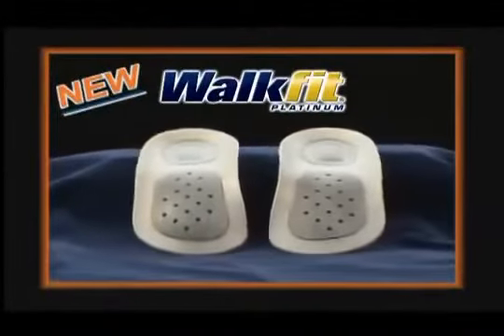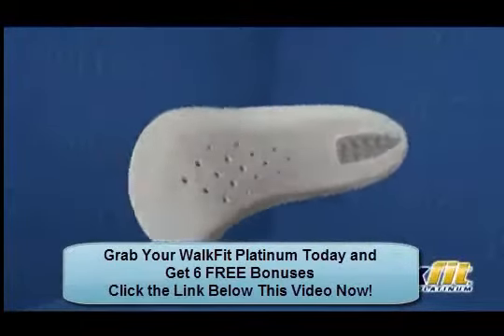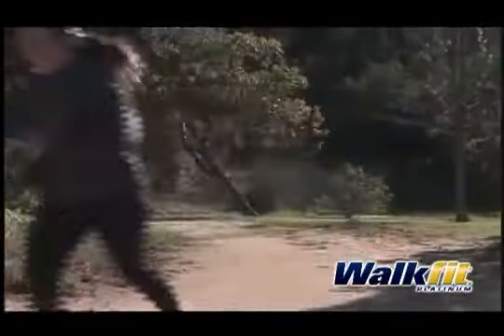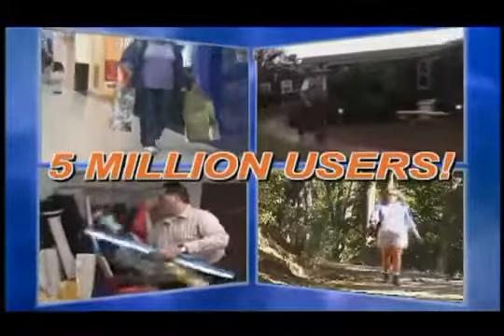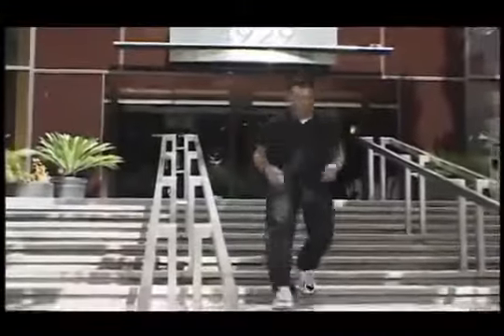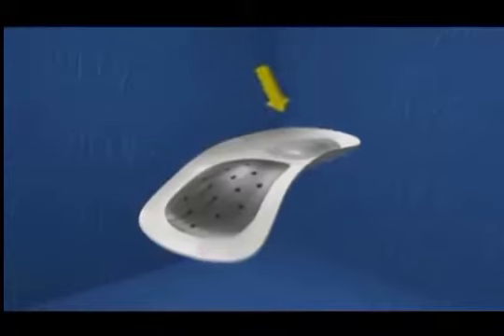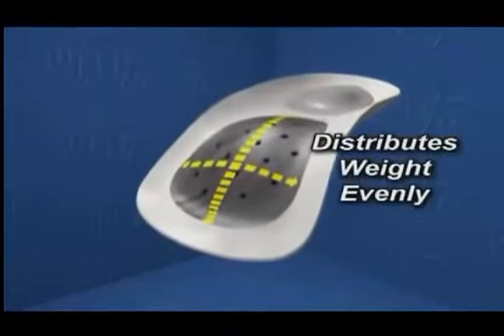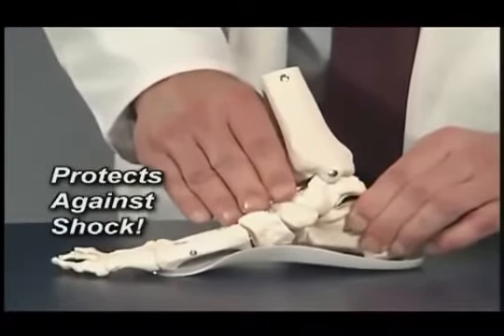Best Arch Support Insoles Reviews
Here is the Solution to Your Feet Problems
The top selling sports arch insoles for a variety of conditions. Based on customer reviews. Send us feedback. Variety of arch supports and insoles that relieves foot pain immediately.
Would you like to find out more about best arch support insoles reviews? Look into the full best arch support insoles reviews and figure out where you should purchase walkfit WalkFit Platinum was created for only a single objective which is to once and for all stop your pain from lower back pain, sore feet and knees. The unique structure will improve your posture as well as straighten up your musculoskeletal system.

insole/shock/test/comparison/test/ arch/support/orthotic/best/insole.MOV
The REAL SHOCK TEST CHECK THIS OUT! Complete Insole Shock Test: NANOSOFT vs all brands, New Nano" material absorbs 95% of shock! Nanotechnology is here for you now!
great for all shoes, and sports including work boots: Tested and recommended by top foot doctor in Western USA. u tube interview coming soon

Foot Pain insoles, Shock absorbing material, :gel insoles, Orthotics, arch supports, Super feet, Sole, Dr Scholls, Nanosoft, nanosoft insole, Gel, nanotechnotechnology, arch support, walkfit platinum, comparison, customer reviews, shoe inserts, dr scholls insoles,

The best in foot arch supports based on amazon customer reviews
Shoe Inserts, Insoles, Orthotics - Top picks for shoe inserts, insoles, orthotics
Shoe inserts, insoles and orthotics can correct a variety of foot biomechanical problems including pronation, and supination while they increase stability and provide heel cushioning.

Superfeet Performance Insoles
Superfeet are a top selling sports shoe insert for a variety of conditions. They help reduce pronation and increase arch support. They are not cheap, but are very sturdy and many runners love them. They are designed to hold the heel in alignment and therefore reduce strain on knees, ankles, hips and lower back.
Dr. Scholls Insoles
I love Dr. Scholls Insoles because there are so many varieties and sizes that they work for every shoe and activities. The gel insoles are a favorite of mine for cycling, and running when the goal is simple comfort.
All Shoe Insoles
If you didn't find the perfect insole for you, this list of all available insoles is you next stop. With a long list of styles, brands, and materials, you will find the insole that works for you in this group.